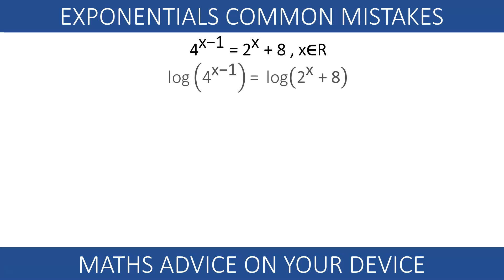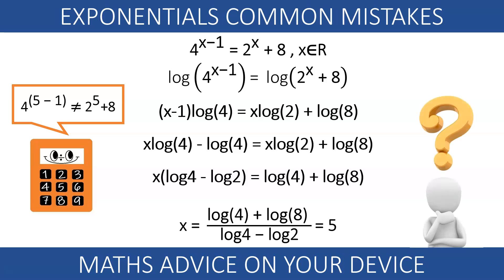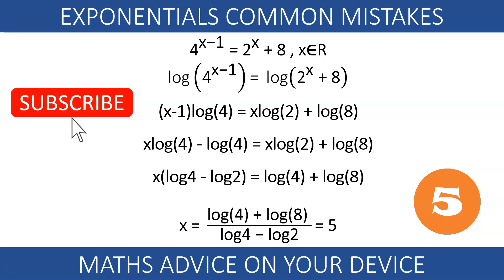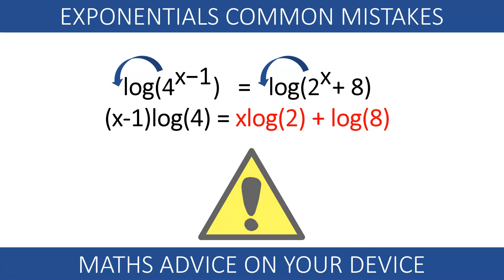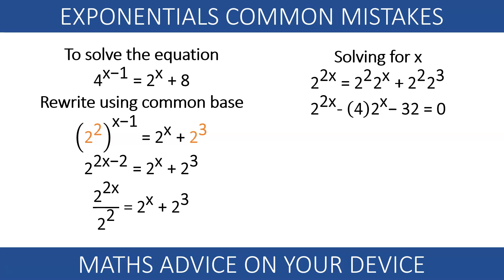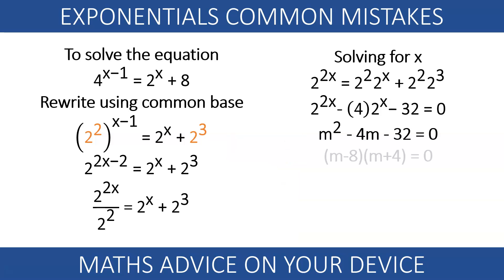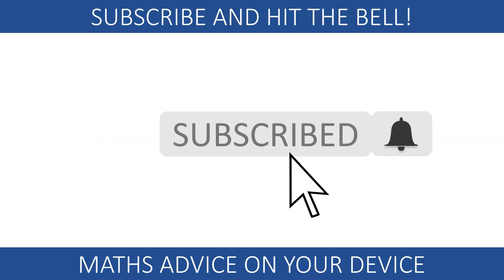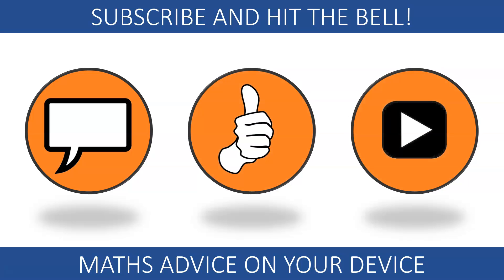Typical Mistakes Solving Exponential Equations (Ep.1 of 5)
🚫 Solving equations like 4^(x-1) = 2^x + 8 requires careful handling, and this video isolates the four most common algebraic mistakes students make when solving complex exponential equations.  Instead of just presenting the right answer, we tackle the errors head-on, turning potential pitfalls into powerful learning moments.

Avoid the most common pitfalls when solving exponential equations! In this video, we highlight mistakes like mishandling bases, forgetting to check extraneous solutions, and misapplying log rules, then show you exactly how to fix them for perfect answers every time.

Made with care for students & teachers.